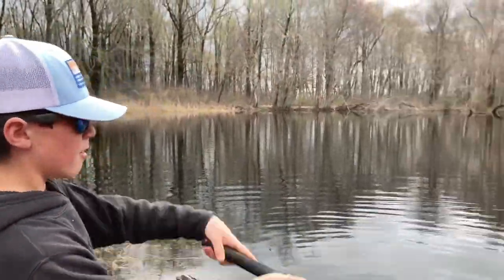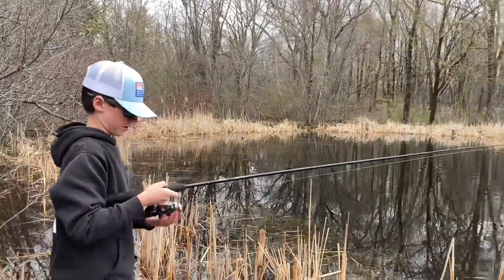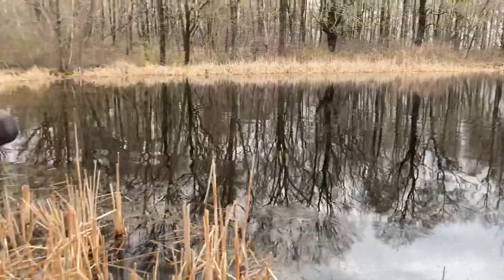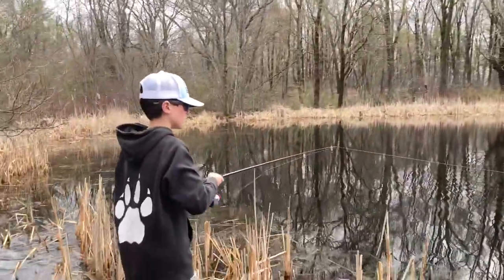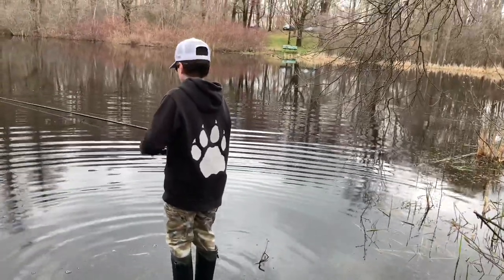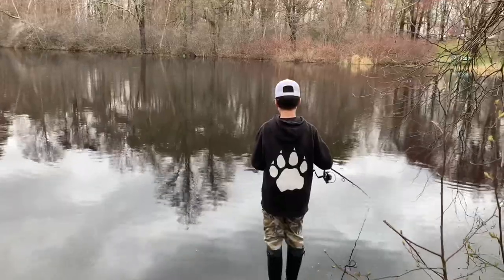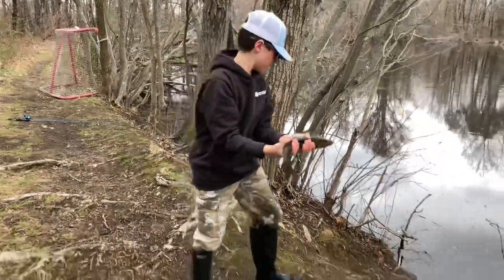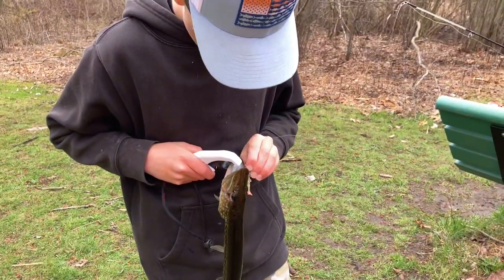Fishing at bakers pond